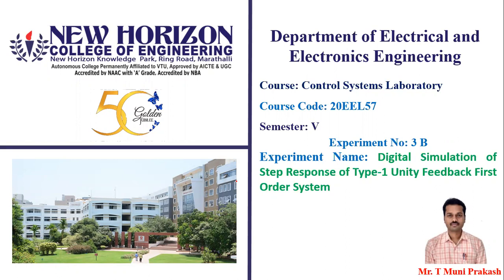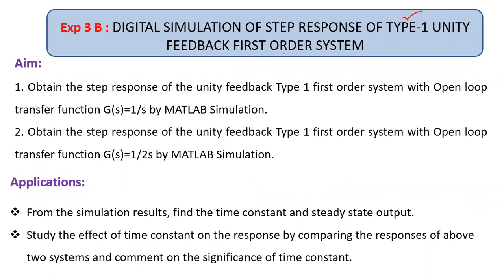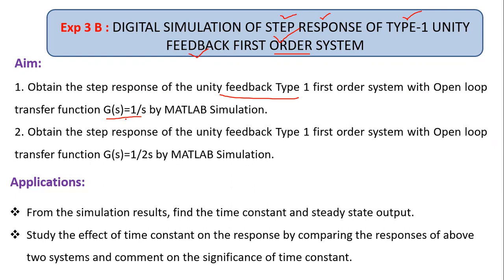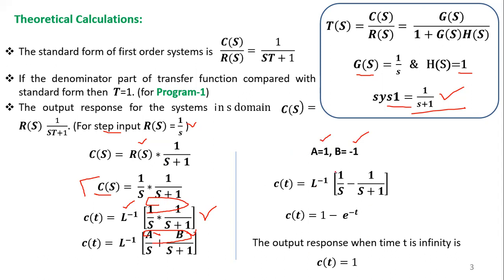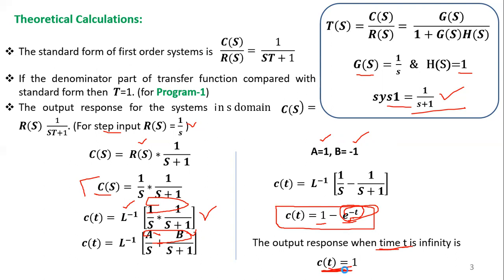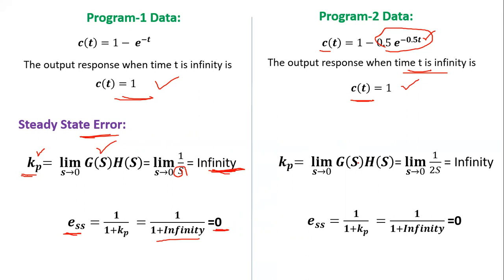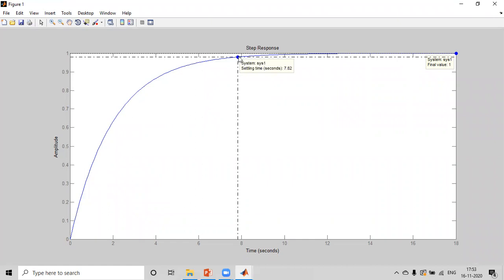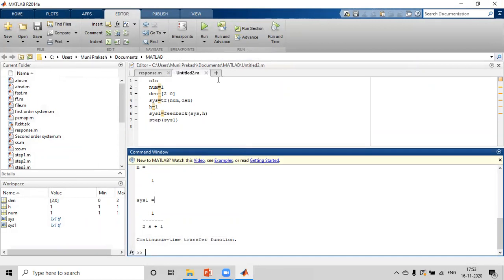Exp 3 B Digital Simulation of Step Response of Type 1 Unity Feedback First Order System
EEE - Control Systems Lab 20EEL57